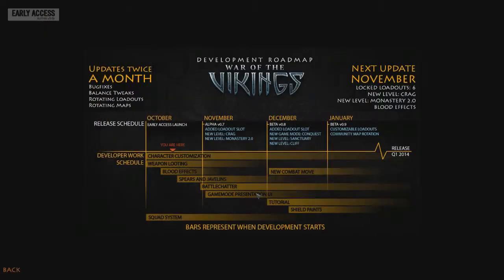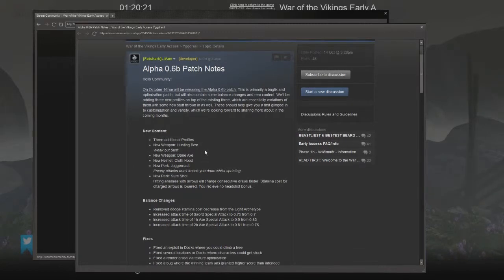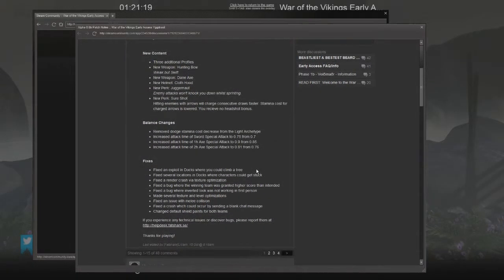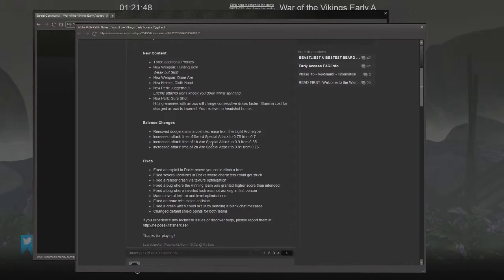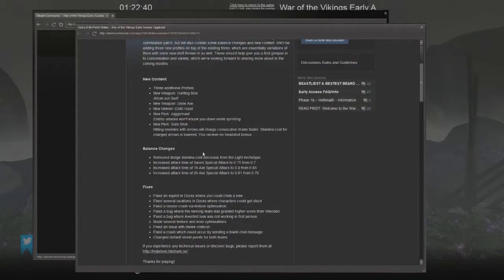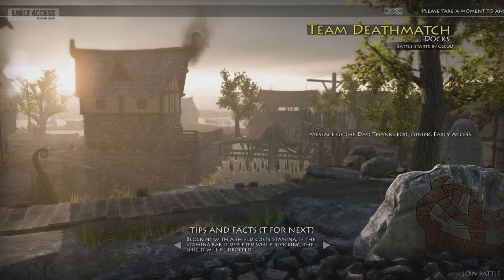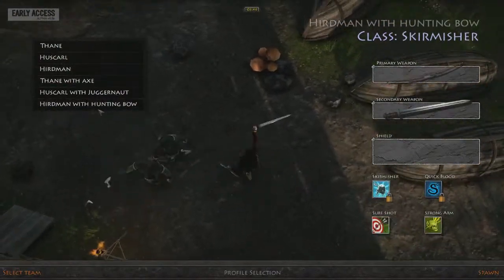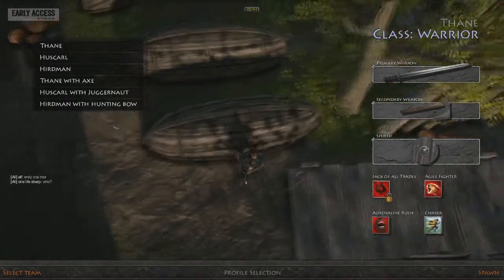War Of The Vikings - Early Access (0.6b Update)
I know this video is 2 weeks late just been a bit busy with other stuff unfortunately but here it is. Called the Veiðimaðr update which is the first in a series of promised patches twice every month until full release. Doesn't contain much gameplay footage as I am going to be doing more video very soon(tm).

I hope you enjoy and please leave any feedback if you have any tips, suggestions or just general comments below because they are always greatly appreciated.